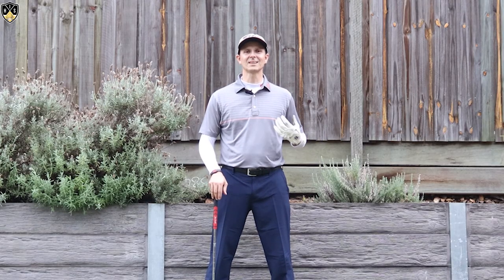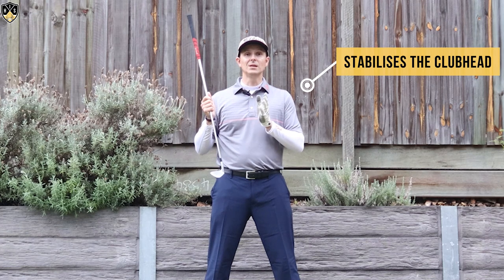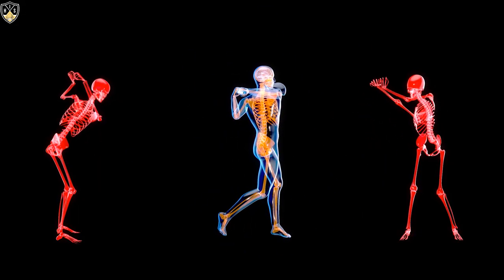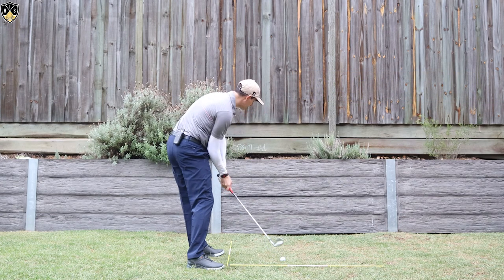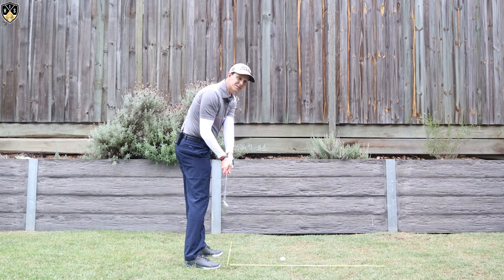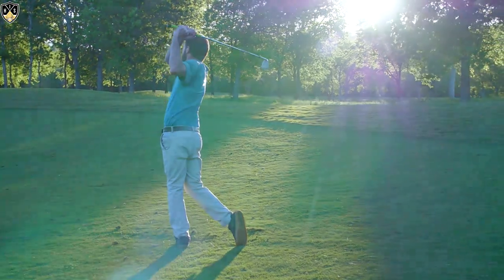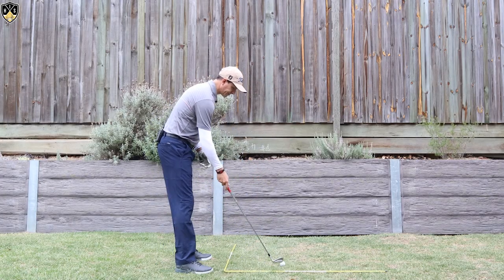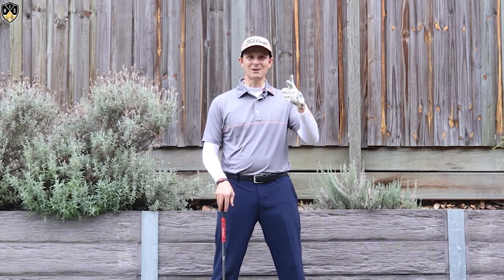Hands In Club Out Golf Swing ➜ Secret Tip For Great Ball-Striking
In this video, I'll show you by working on the hands in club out golf swing move; you can play incredible golf and lower your golf handicap. The hands in club out position is incredibly vital in golf instruction, but it results in improved ball-striking and lower golf scores when applied correctly. This move works for golfers of all skill levels and has been used by professional golfers for decades.

These golf swing tips are super powerful and could be the difference between you playing at a D-grade or an A-grade level. Practice at home first, get this key move ingrained in your golf swing, and then progress up to hitting short shots at the golf driving range. Enjoy the feeling of hitting compressed golf shots that fly further and straighter at your targets.